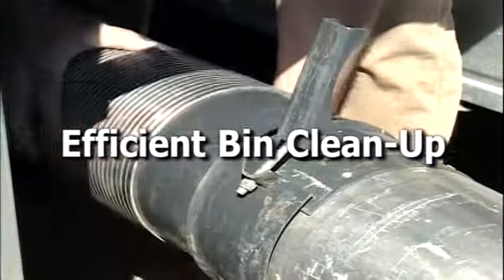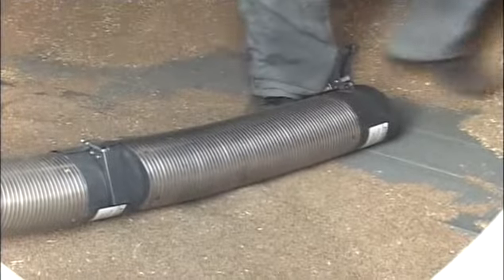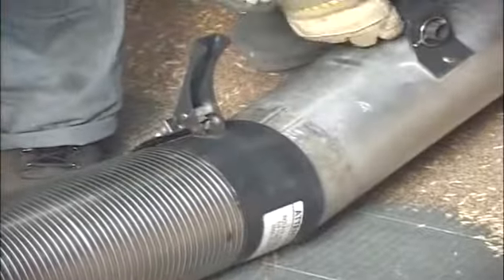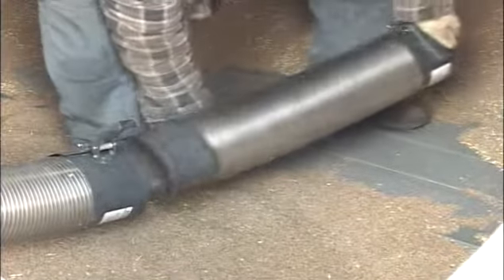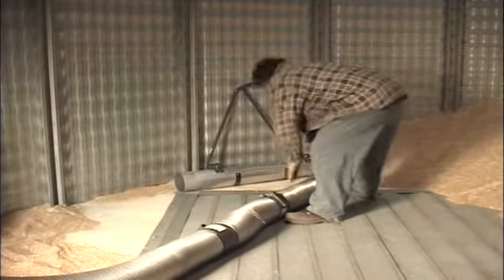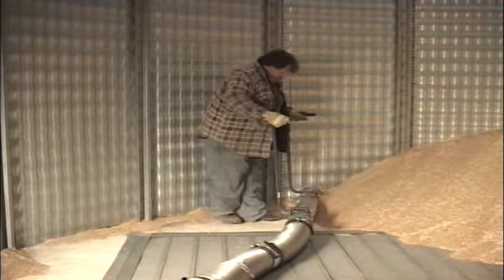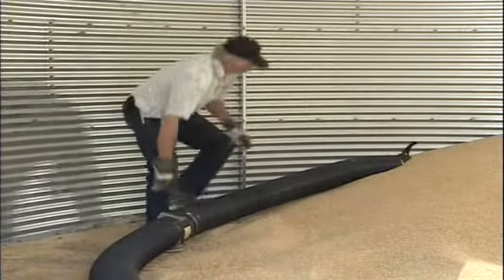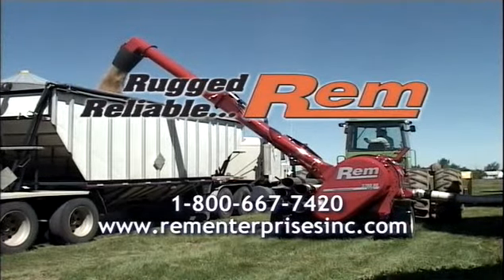REM GRAINVAC 3700 - Efficient Bin Clean Up